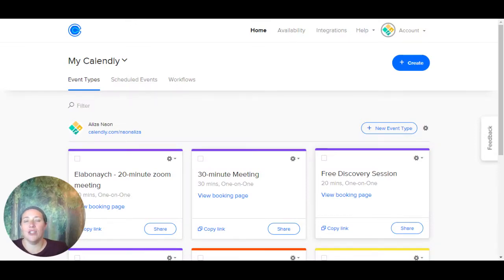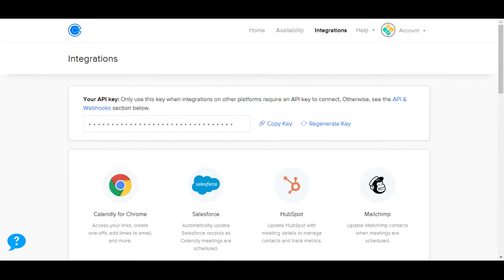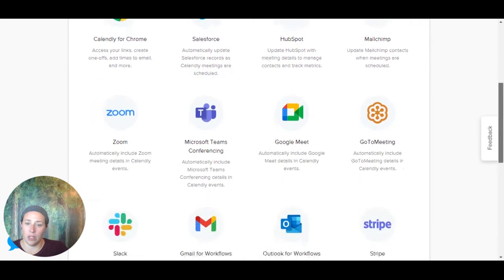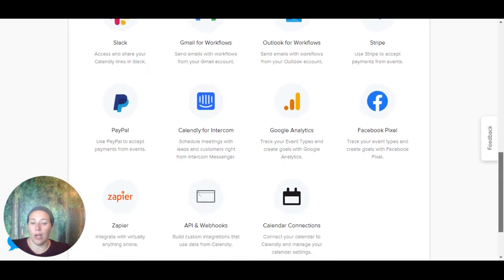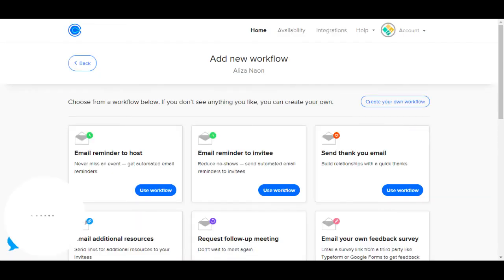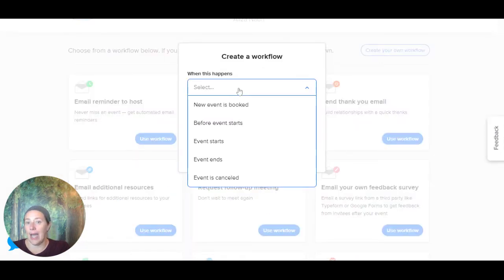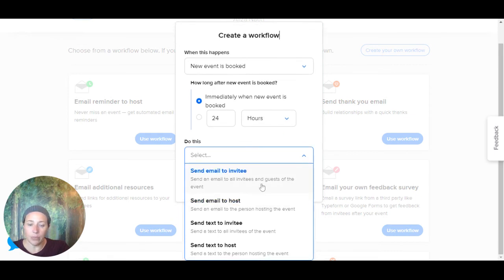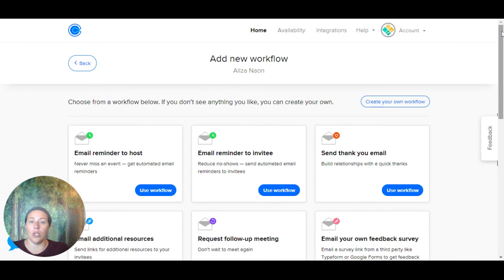How to create workflows and integrate Calendly to other apps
In this video, I will show you :
- The life-saving integrations that you can have between Calendly and other apps.
- How to creat a workflow around a meeting (sending reminder before a meeting, survey after a meeting, etc)